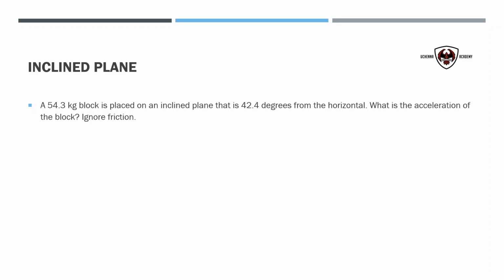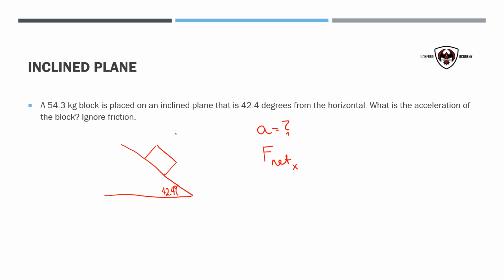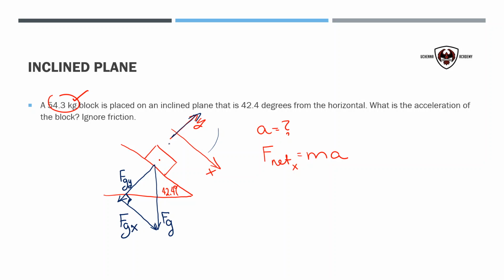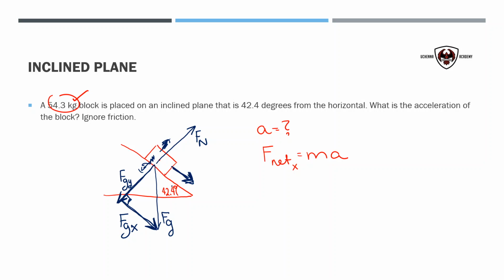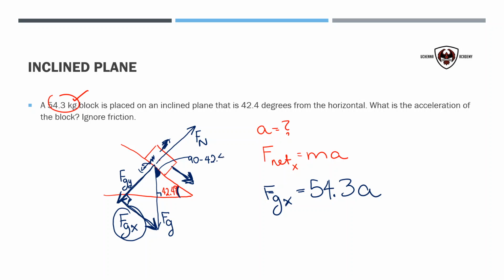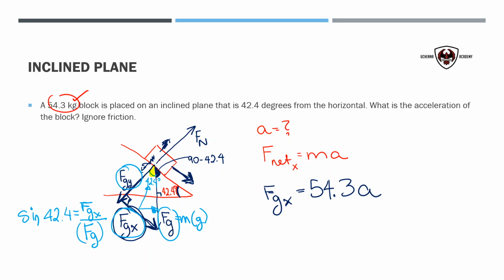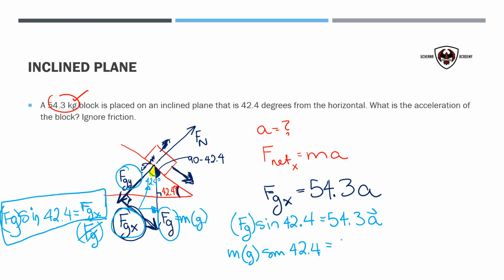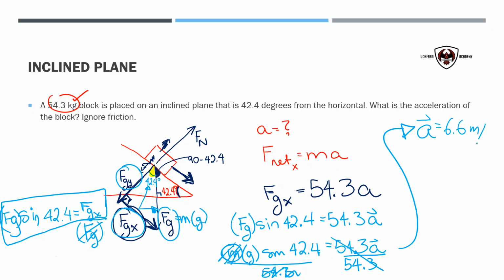SPH3U - Inclined Plane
In this video, we find the acceleration of a box that is placed on an inclined plne of 42.4 degrees to the horizontal. We separate the force due to gravity into components and then use one of those components (in the assigned 'x' direction) to find acceleration using Newton's 2nd law (F=ma or the 'fam' law).